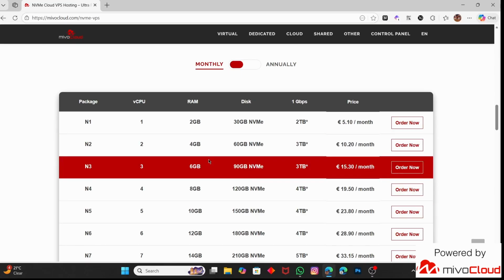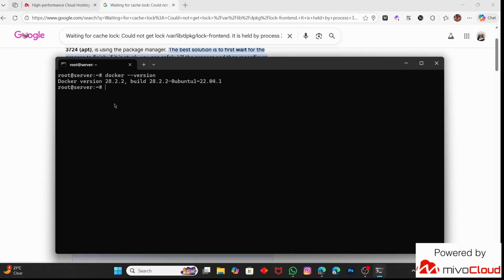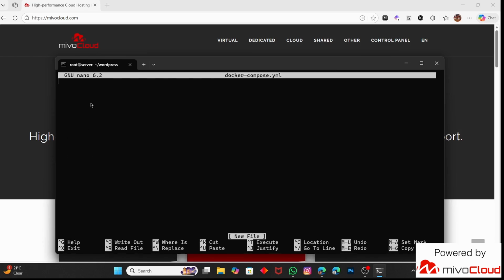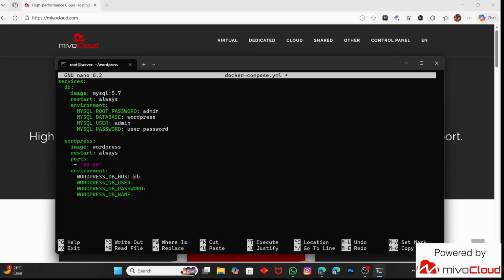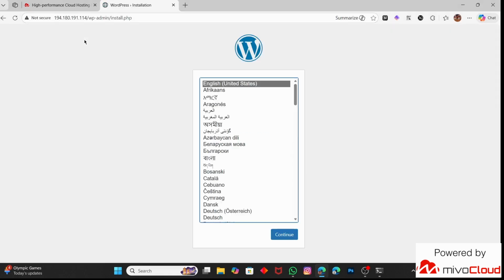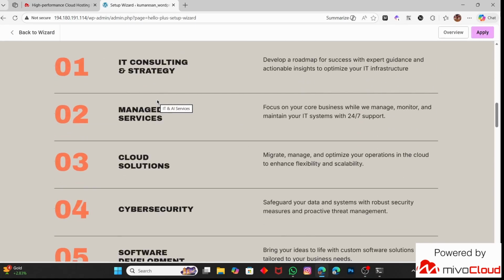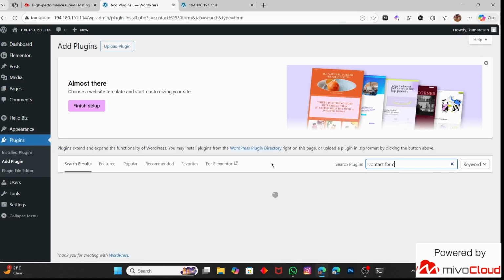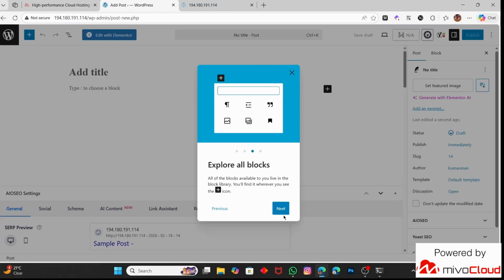How to Install WordPress on a VPS (Ubuntu) | Deploy Website on Cloud Server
In this video, I’ll show you how to install WordPress on a VPS and deploy a live website using a Linux server. This is a real-world, step-by-step tutorial where we set up WordPress from scratch on a cloud VPS and make it accessible from the browser.

We start by preparing the VPS, installing WordPress using Docker, and then configuring everything properly so the website is live and working. You’ll also see how to access the WordPress admin dashboard and verify the setup.

This tutorial is perfect if you want to understand WordPress VPS hosting, Linux server deployment, and how cloud hosting works in real-world scenarios.

☁️ Powered by MivoCloud
This tutorial uses a VPS powered by MivoCloud, which provides VPS and cloud servers for hosting real-world projects.

🚀 Install WordPress on a VPS (Ubuntu)
🌐 Deploy a website on a Linux cloud server
🐳 Run WordPress using Docker
🔐 Access and manage the WordPress admin dashboard
⚙️ Understand real-world VPS hosting workflow